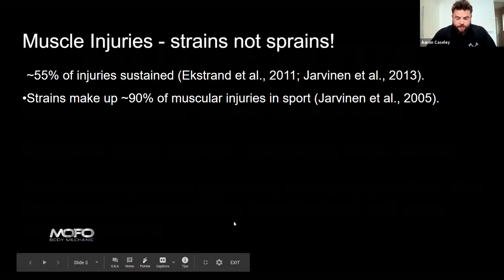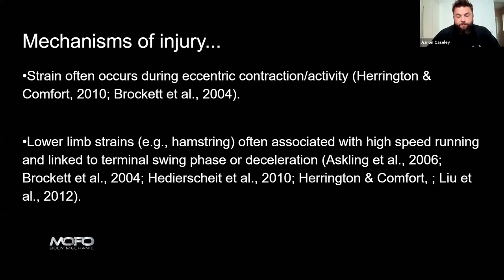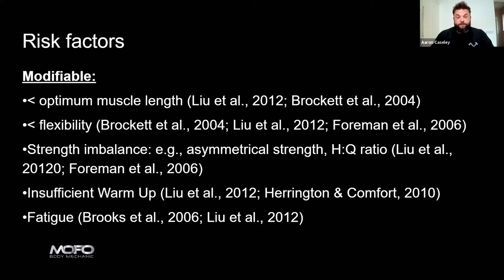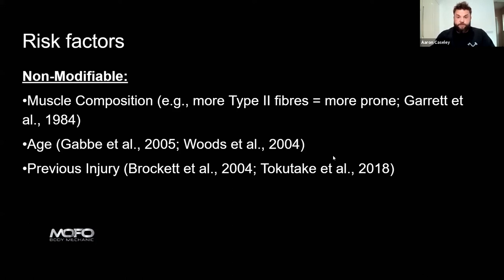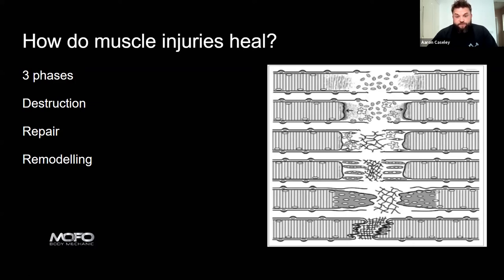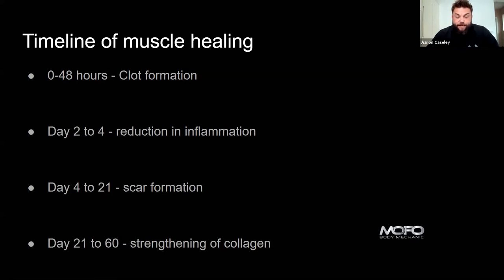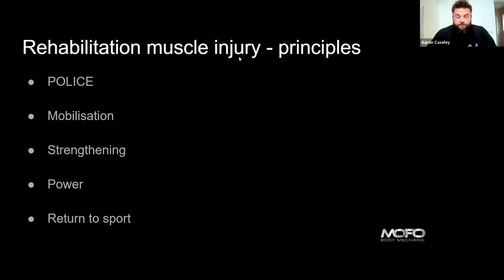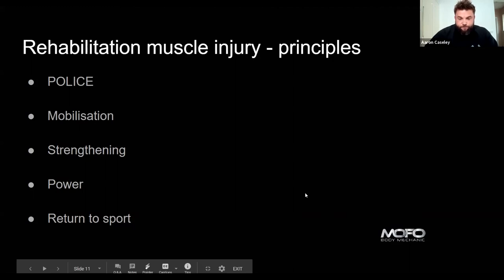Muscle Injuries Webinar